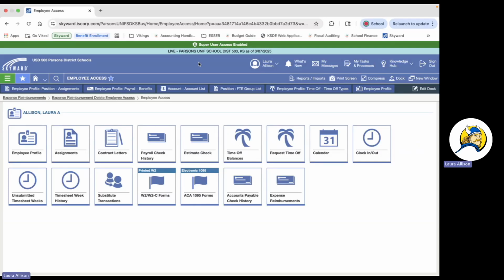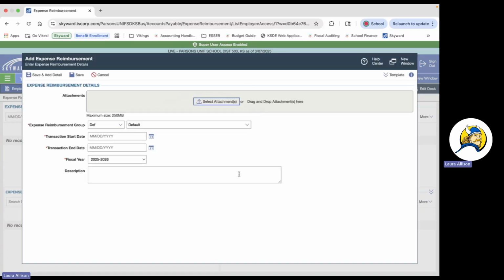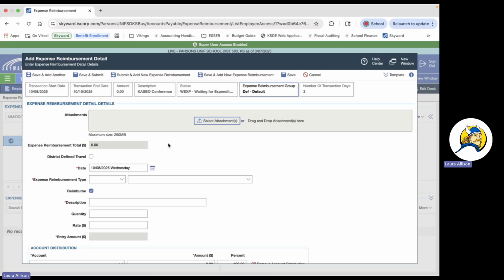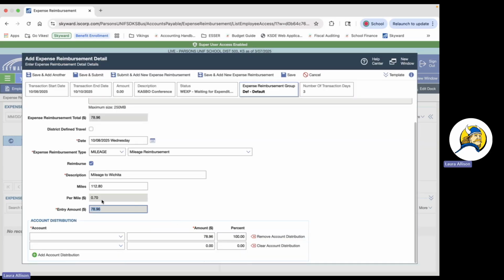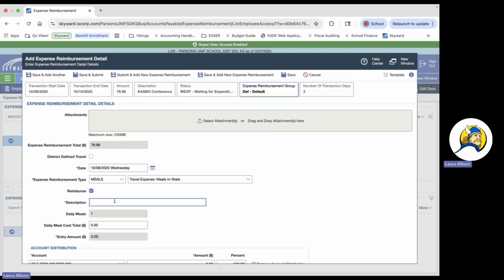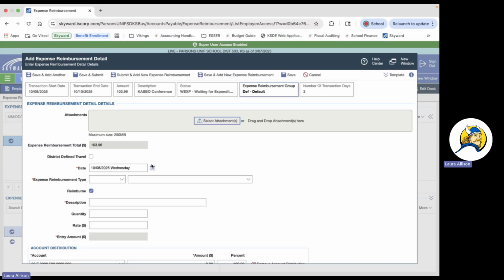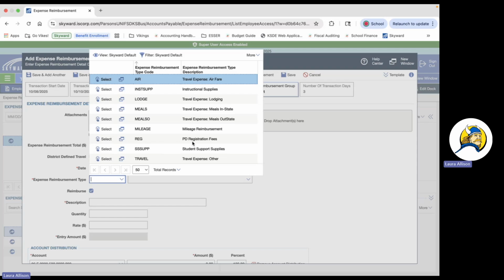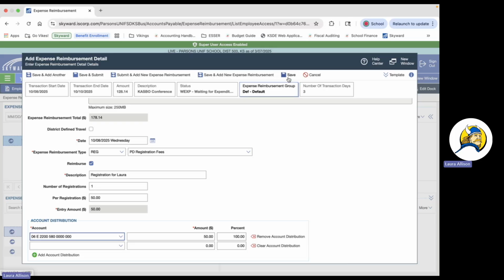Expense Reimbursements with Skyward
Learn how to submit requests for reimbursement of money you personally spent on district-related/approved expenses. This online process is available on Employee Access and seamlessly integrates with our business office to get you reimbursed quickly!